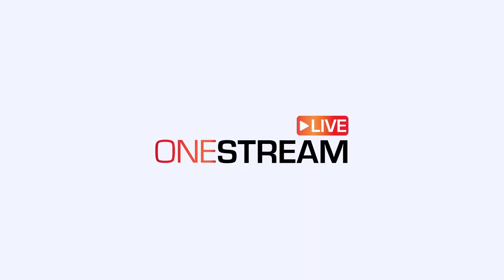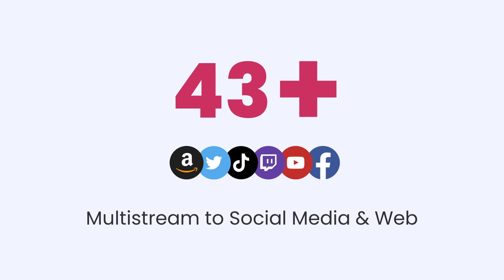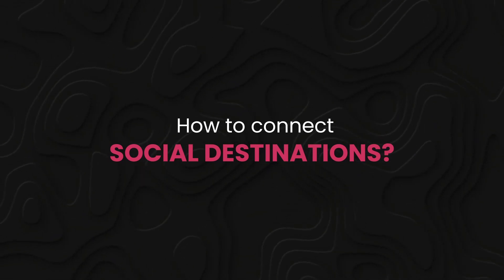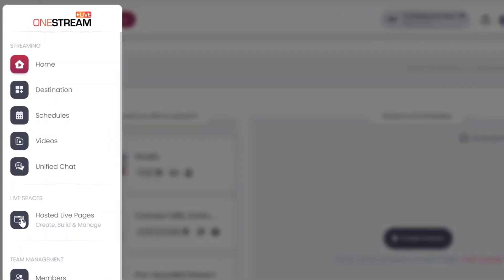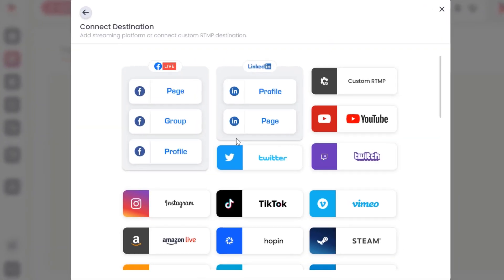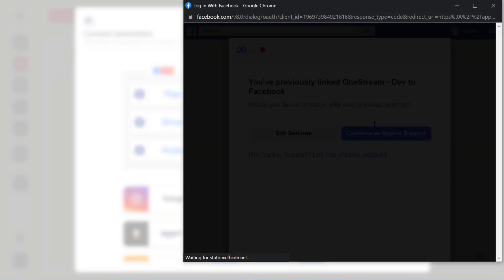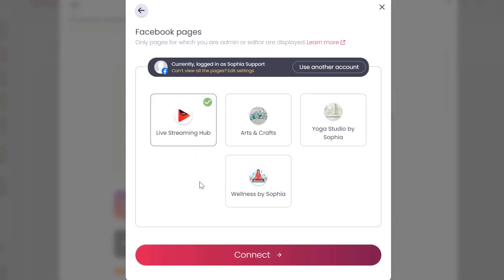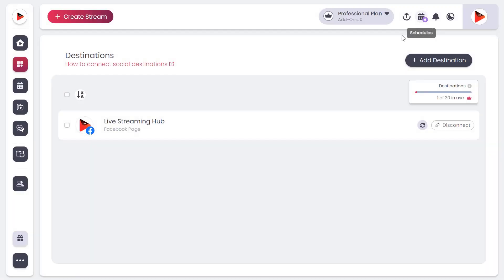How to connect a new social account | Pre-Recorded Video Tutorial | OneStream Live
In this tutorial, we'll walk you through the simple steps to connect your social accounts to OneStream Live. You will learn to link your Facebook Page, Facebook Group, YouTube Channel, X (twitter), Instagram, Amazon live and 45+ other social media platforms.